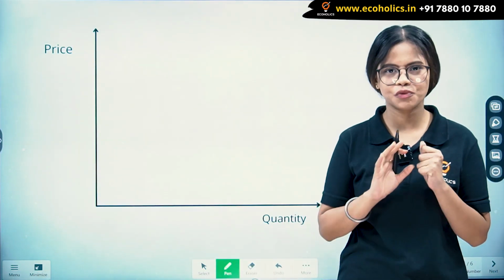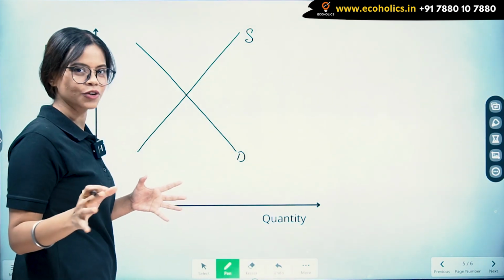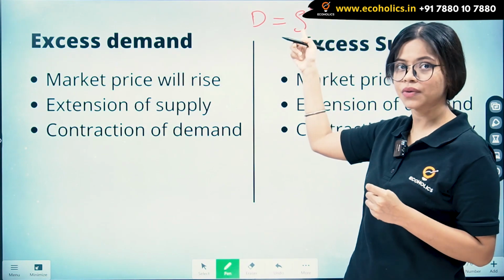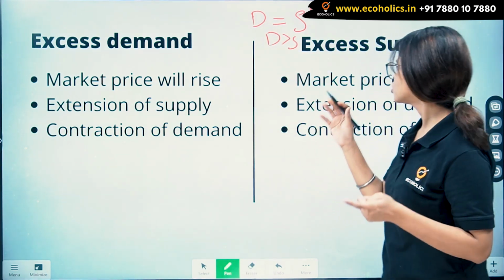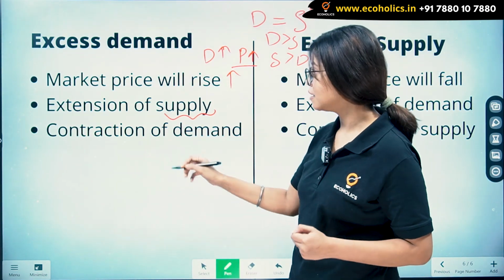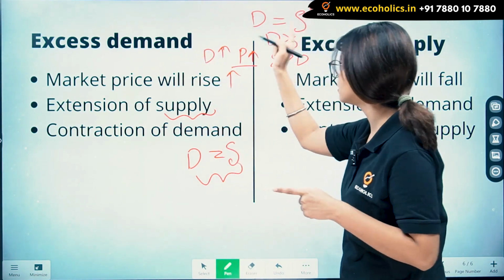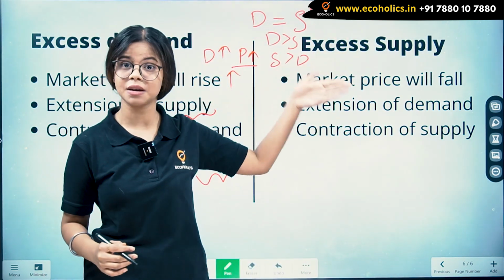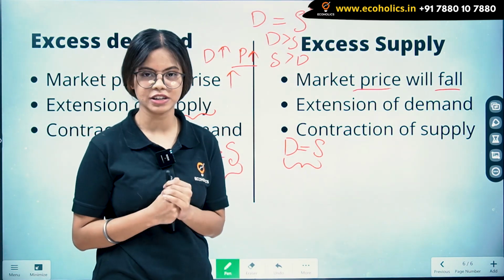Determination of Equilibrium | Micro Economics | Ecoholics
Economic equilibrium is the combination of economic variables (usually price and quantity) toward which normal economic processes, such as supply and demand, drive the economy.
Economic equilibrium is a theoretical construct only. The market never actually reaches equilibrium, though it is constantly moving toward equilibrium.